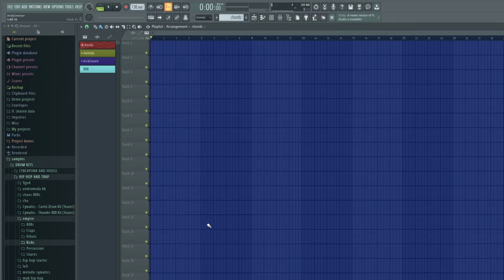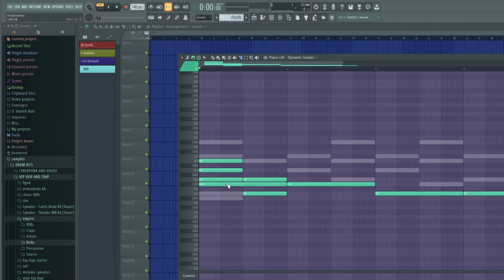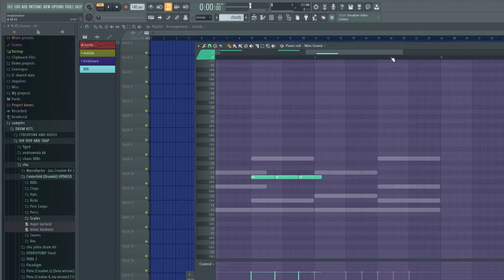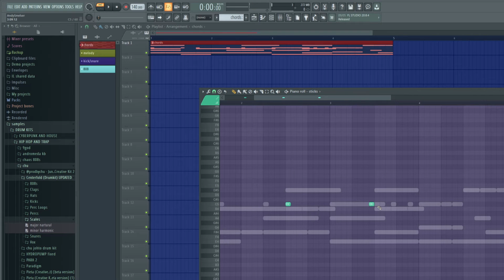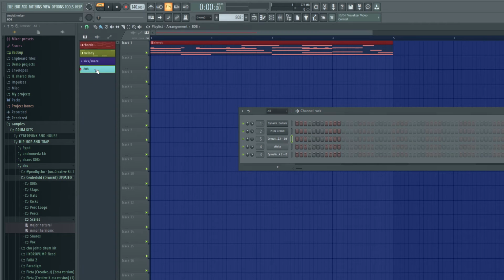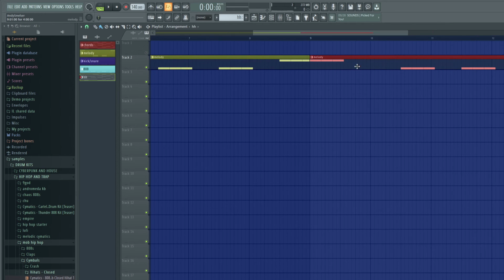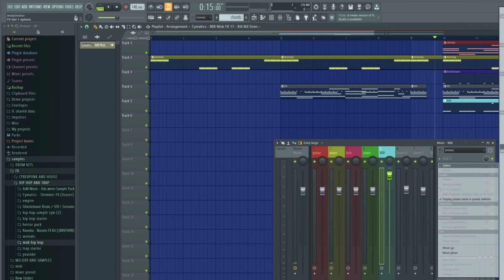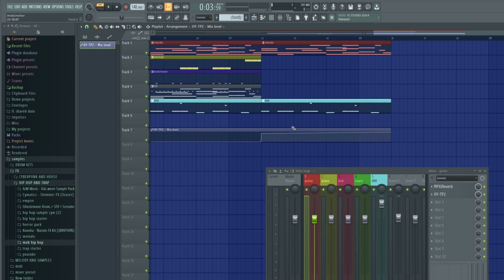How to make a beat in FL studio for beginners, no music theory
sorry for the background noise, openshot wasnt working right so uploaded directly from obs, I will also do a video for vocals and how to do rock and trap metal in different videos. Anyways, here I show you some tips, we all start somewhere and even tho this isnt a short video, it should hopefully get you on the right track!
vsts used are mini grand, dynamic guitars
plugins for fx are mpxiReverb and hy-tp2